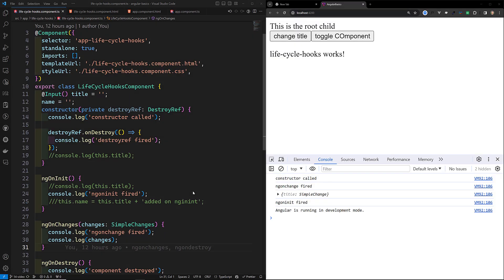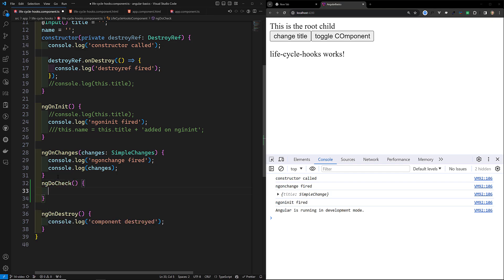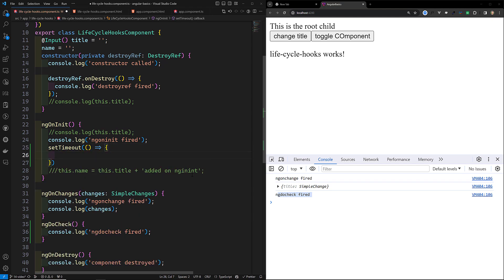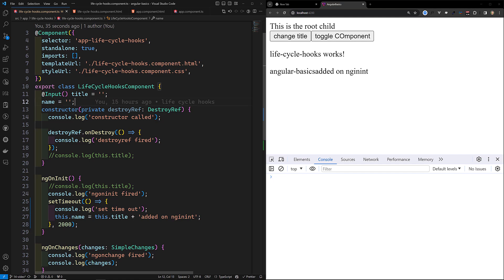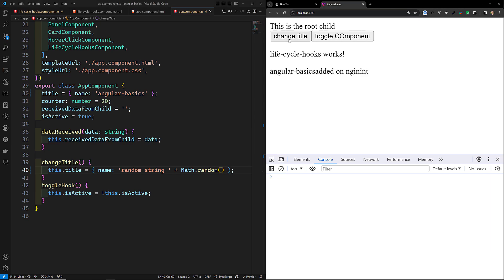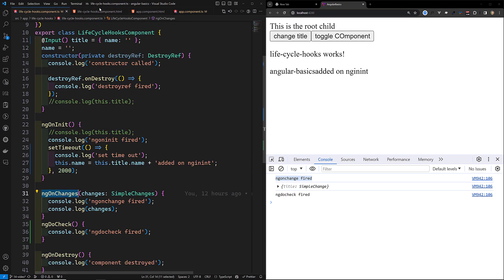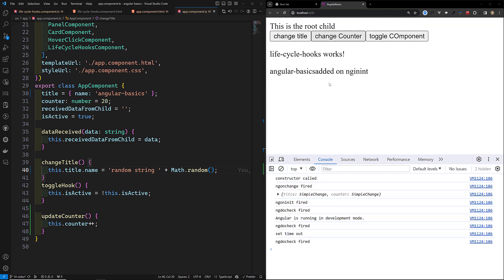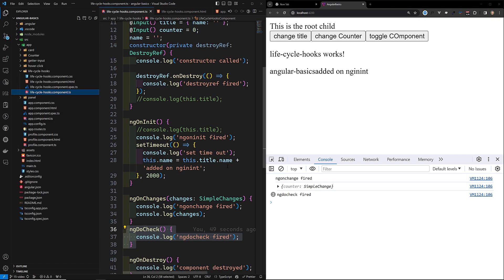15. ngDoCheck life cycle Hooks. Difference between ngOnChanges vs ngDoCheck hook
In this video we will see ngDoCheck life cycle Hooks. Difference between ngOnChanges vs ngDoCheck hook